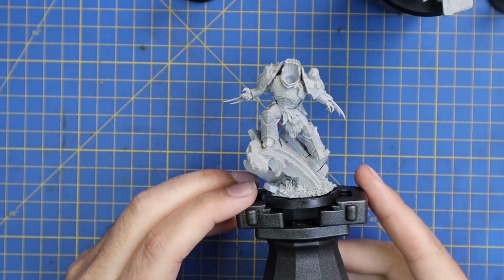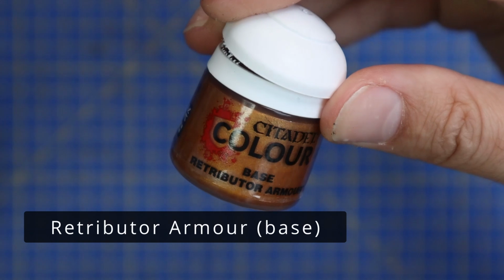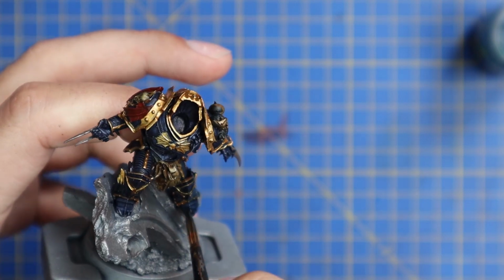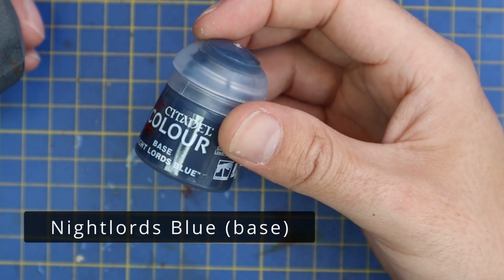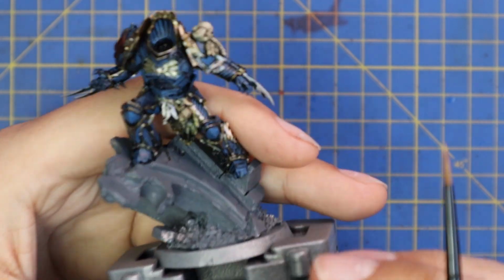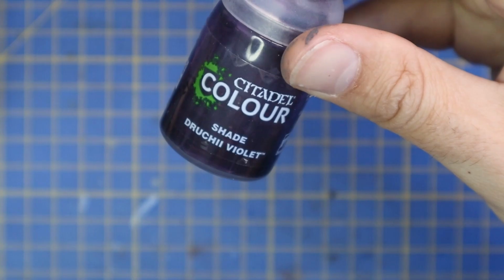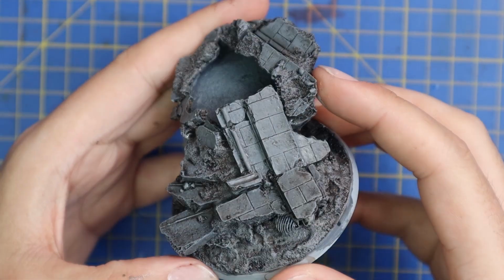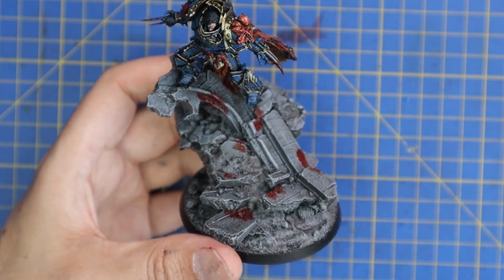Heresy Made Easy! How to paint Primarchs: Konrad Curze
Hey guys! Welcome to Heresy Made Easy! A lot of people are excited about the new Horus Heresy release soon, but not so excited about painting Primarchs! Primarchs are an expensive investment from Forgeworld, and can be quite intimating to tackle, but so worth it when you hold a finished one in your hands! My channel is here to make things easier for you as always so I thought we'd kick off the Heresy series with a bang and take on the Night Haunter himself, Konrad Curze. My patrons got to choose this guy, and I feel like they made the right choice.

Make sure you stick around for the rest of my series, no matter what legion you choose, and it will help with 40k painting too!

As requested, paint lists are back-check the end of the description!

-Grab some models, brushes and paints and join my Twitch streams every Tuesday and Thursday from 8pm – 10pm GMT. Chat with me and meet the rest of the Mediocre Hobby Community as we continue to slaythegrey

PAINT LIST
Primers:
Chaos Black
Grey Seer (zenithal)
(Leadbelcher on Konrad)

Leviadon Blue (contrast)
Retributor Armour (base)
Blood Angels Red (contrast)
Aggros Dunes (contrast)
Coelia Greenshade (shade)
Leadbelcher (base)
Nightlords Blue (base)
Leadbelcher (base)
Zandri Dust (base)
Cadian Fleshtone (layer)
Ushapti Bone (layer)
Druchii Violet (shade)
Cadian Fleshtone (layer)
Pallid Wych Flesh (layer)+Cadian Fleshtone (layer)
Black Templars (contrast)
Agrax Earthshade (shade)
Dawnstone (layer)
Administratum Grey (layer)
Blood for the Blood God (technical)